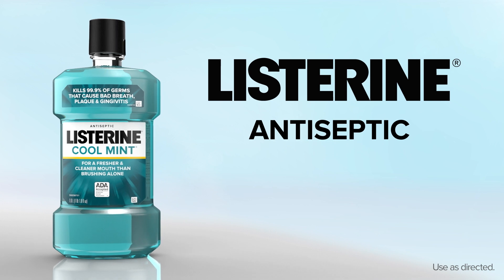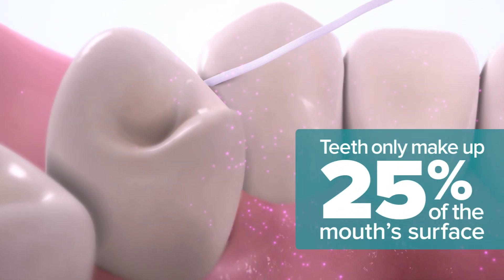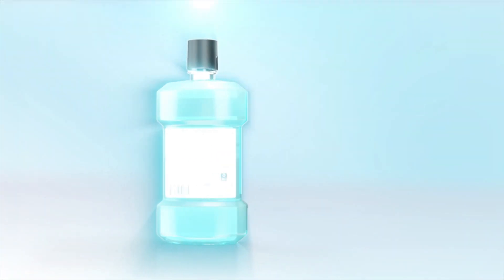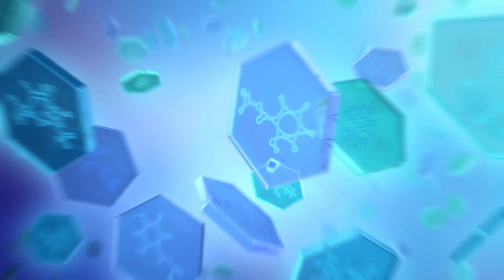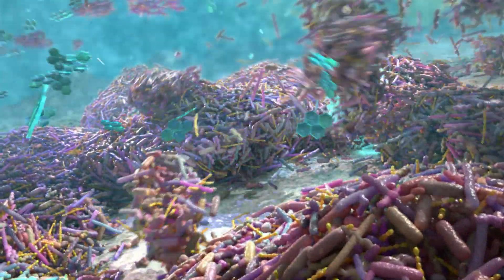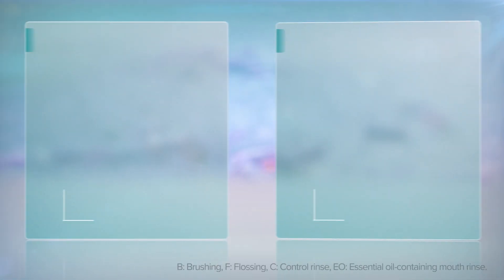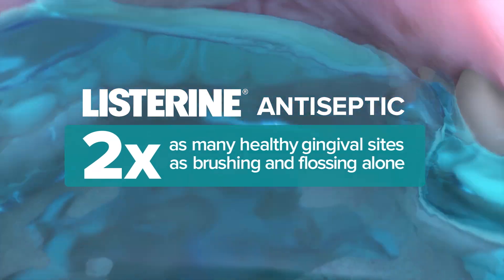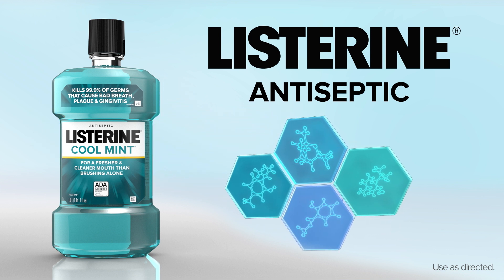Listerine| MOA Animation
Listerine Antiseptic and its dental health benefits are featured in this animation work for Johnson & Johnson. We begin at an interior view of the mouth, showing brushing and flossing to remove plaque from the surface of the tooth. When Listerine Antiseptic is introduced for rinsing, the viewer is taken on an amusement park splash ride inside the mouth. Listerine Antiseptic’s efficacy is tied to its natural ingredients: essential oils derived from plants. When we zoom in closer, we can see a carpet of bacterial biofilm in your mouth being swept away while rinsing. After rinsing, the few remaining wounded bacteria on the tissue surface remind the viewer of a battlefield after the fight. On a single cell level, the bursting bacteria evoke some strong visceral reactions. Makes you want to rinse your mouth out, right now.